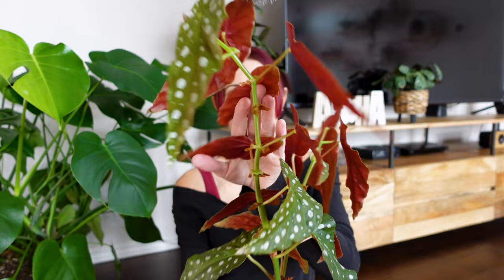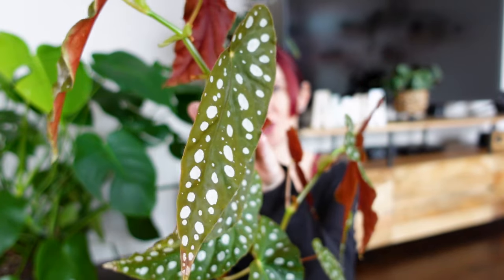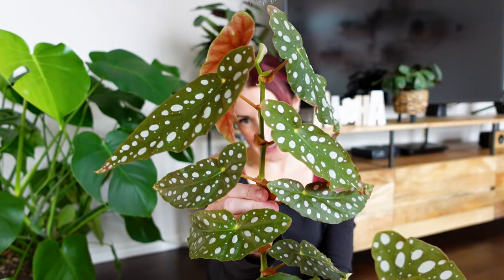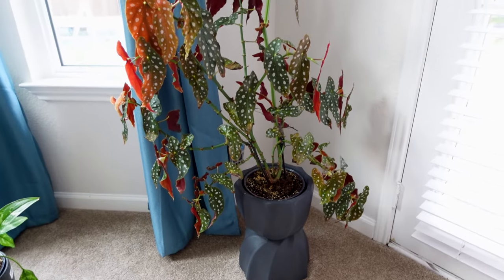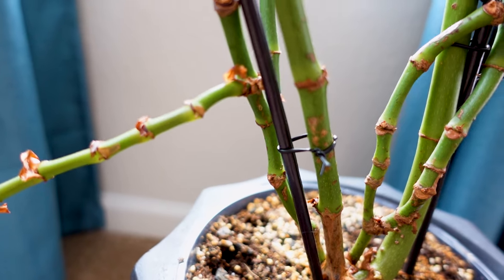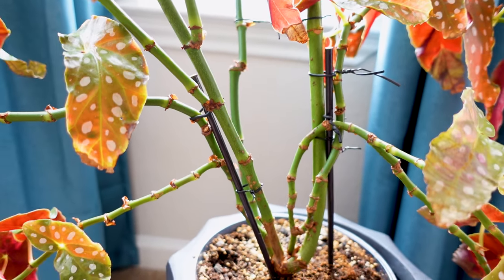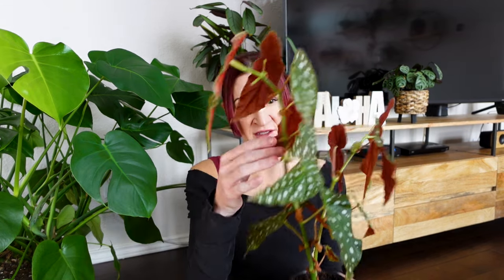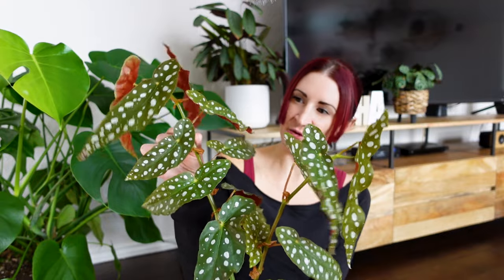The ULTIMATE Begonia Maculata Care Guide: No More Crispy Leaf Tips! | Angel Wing Begonia Care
Aloha! Join me as I take you through my complete Begonia Maculata care guide. I will cover everything you need to know about indoor Begonia Maculata aka Angel Wing Begonia care, from watering and light requirements, all the way to propagating Begonia Maculata and how to troubleshoot what is causing brown leaves on Begonia Maculata. This guide will help set you up to successfully grow, happy, healthy, beautiful Begonia Maculata plants in your home.

TIMESTAMPS:
0:00 Intro
0:40 Begonia Maculata aka Angel Wing Begonia characteristics
1:20 Begonia Maculata growth pattern
3:02 Angel Wing Begonia native environment
3:18 Angel Wing Begonia light requirements
4:47 Begonia Maculata watering need
7:36 Repotting Begonia Maculata
8:14 Begonia Maculata fertilization
8:45 Angel Wing Begonia temp range
10:18 Begonia Maculata humidity need
11:06 Angel Wing Begonia leaf diseases
12:16 Angel Wing Begonia pests
13:05 Does lack of humidity cause brown crispy leaf tips on Begonia Maculata?
14:20 Propagating Angel Wing Begonia
15:33 Begonia Maculata branching
16:18 Is Begonia Maculata toxic
16:36 My Angel Wing Begonia brown leaves troubleshooting process

Send Mail To:
Drea Williams
3400 Coit Rd.